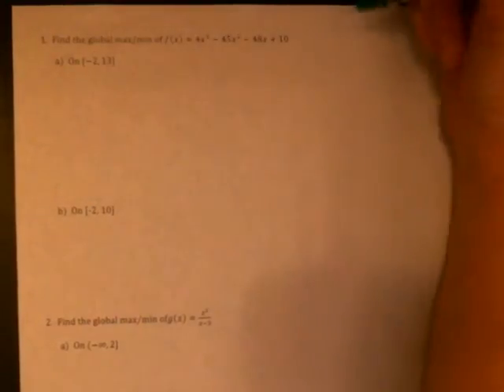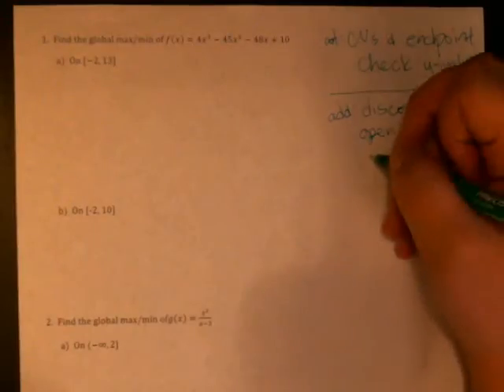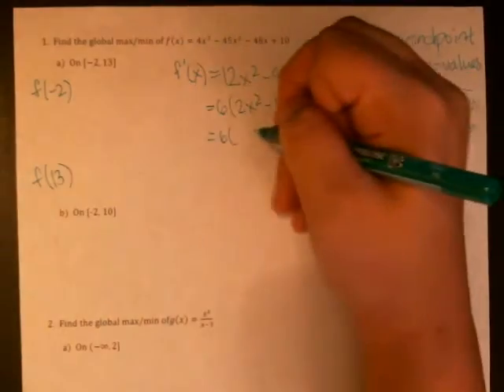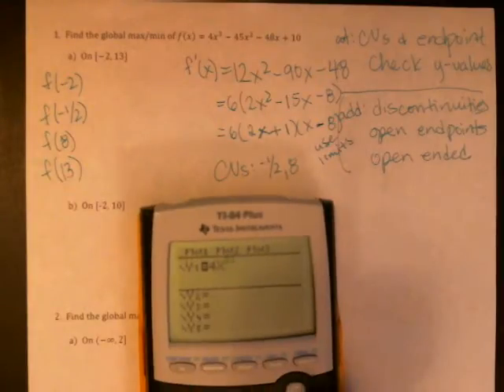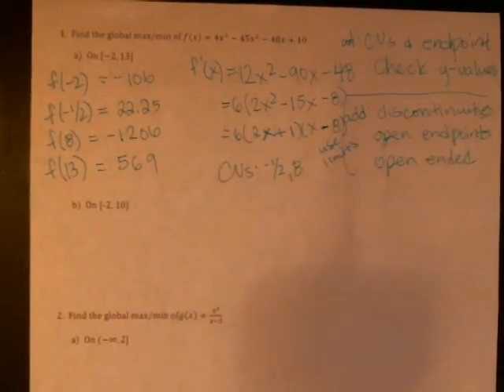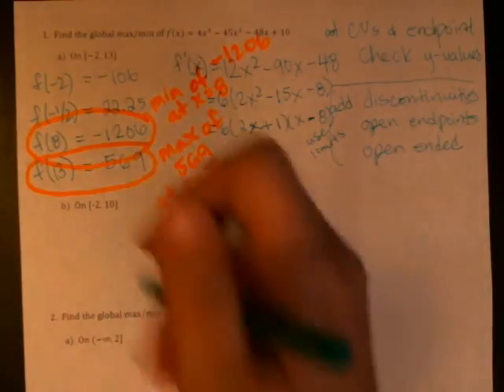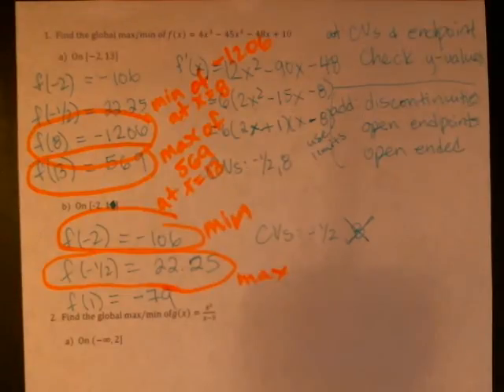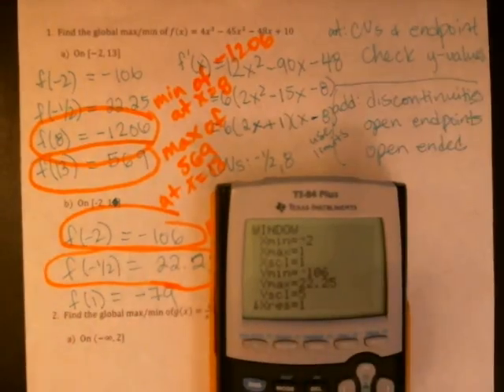3 3 example 1